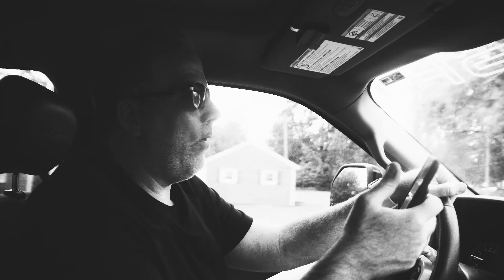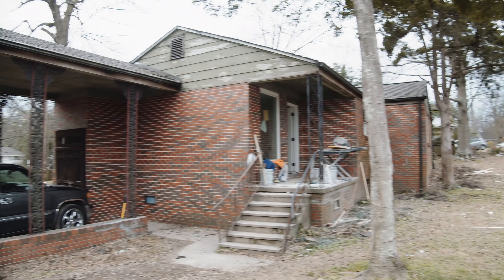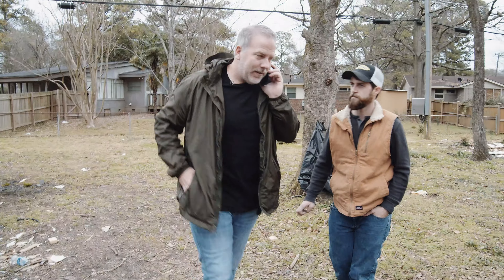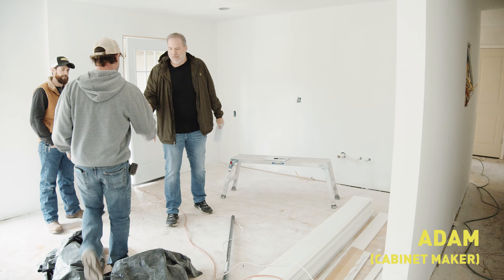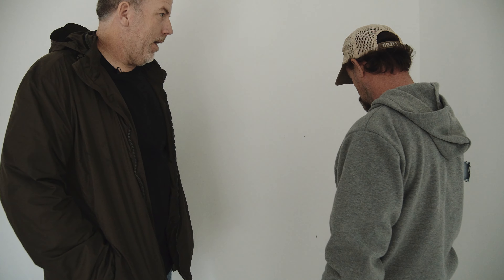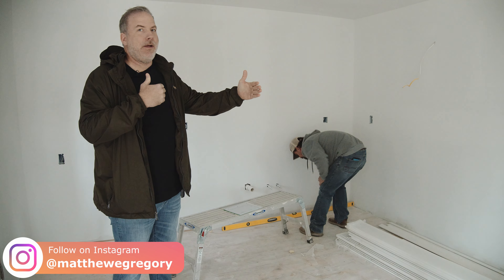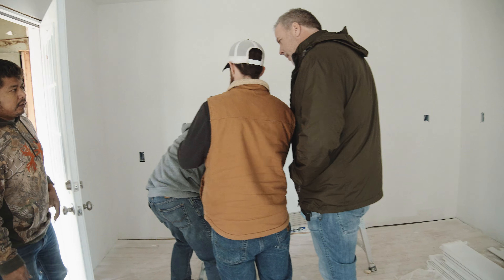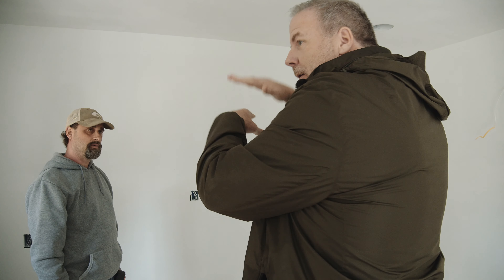Rehab decisions and costs on a small house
When flipping older houses there's a lot to consider. The floor in this house was sagging and needed to be reinforced. It's important to not look over those types of things!

Shot and edited by Jakob Johnson